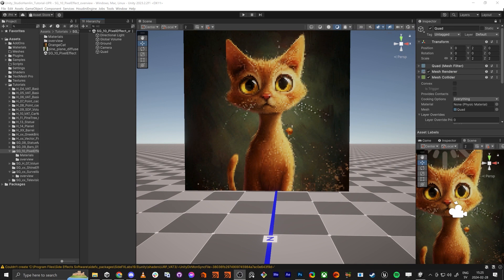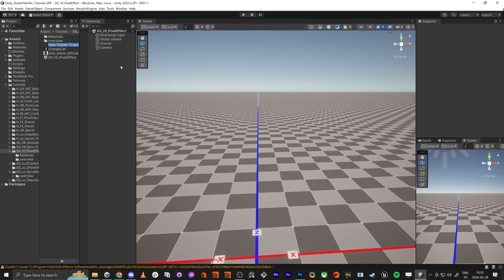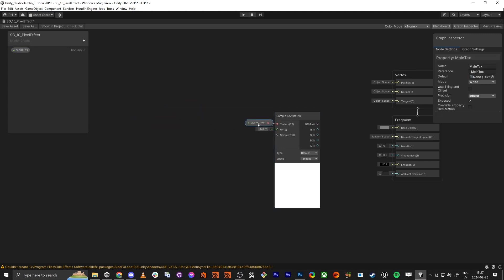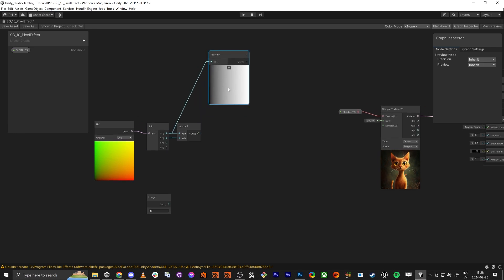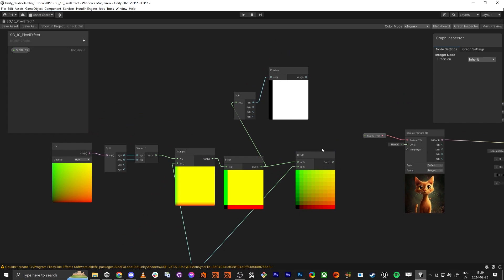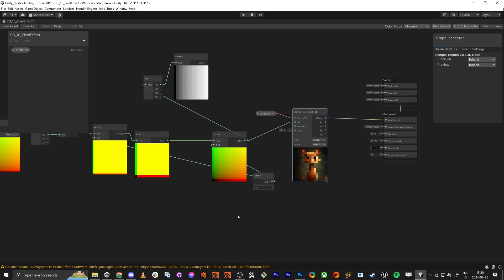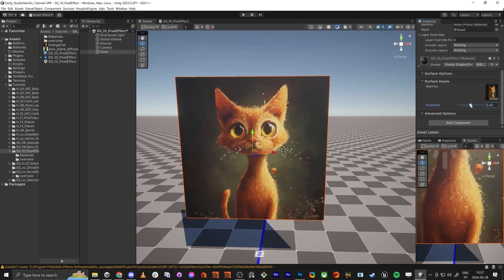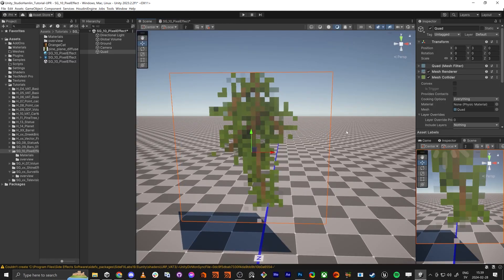Pixel Effect Shader Graph Unity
In this tutorial I will show you how to make a nice pixelated effect on your textures in Shader Graph. Easy and Fun, enjoy!